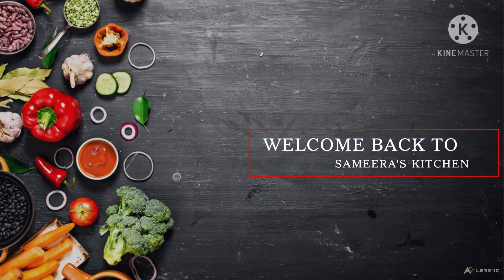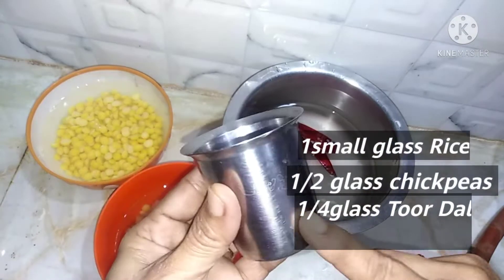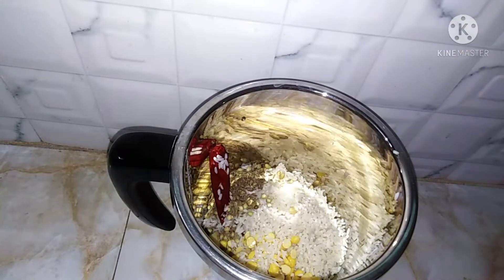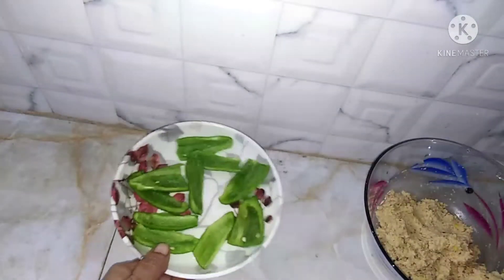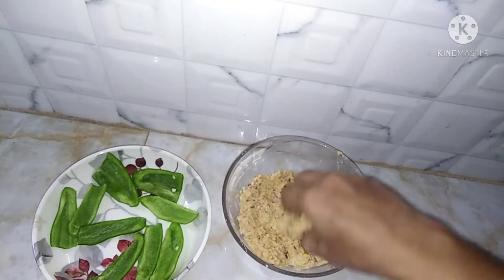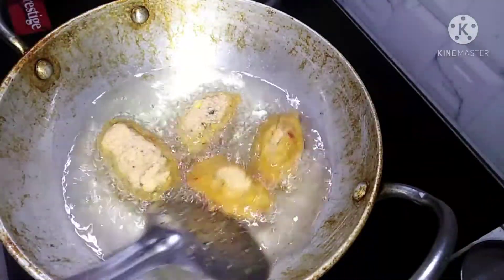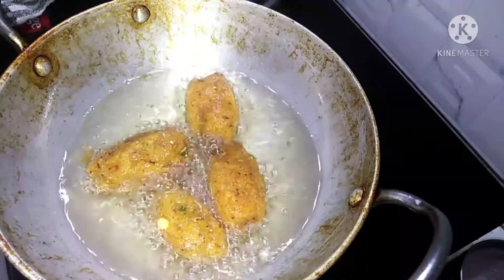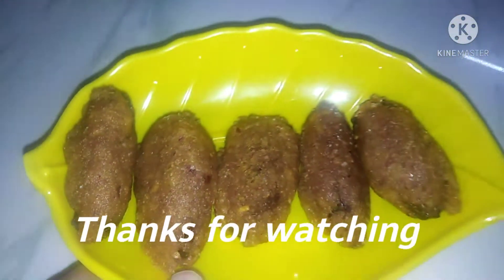New snack recipe | capsicum bajji | simple snack recipe | evening snack recipe | sameera's kitchen